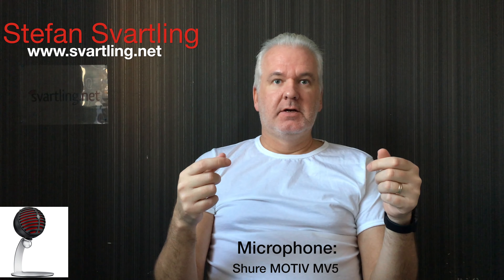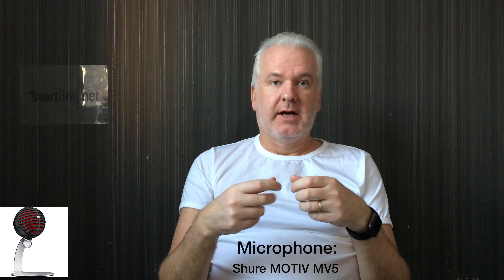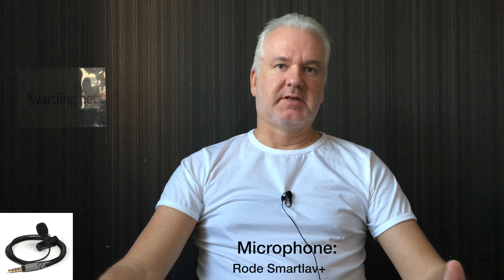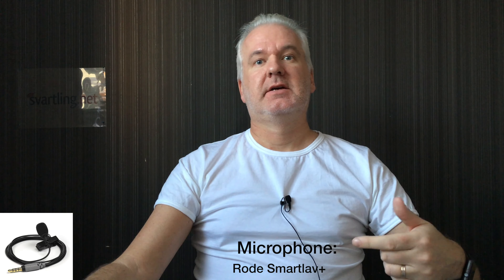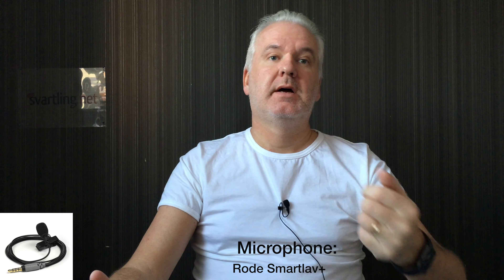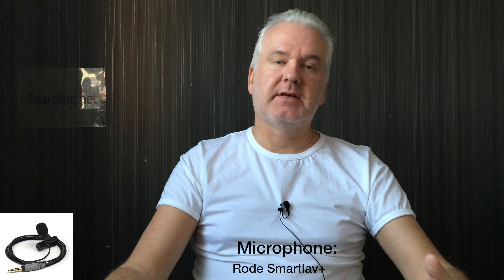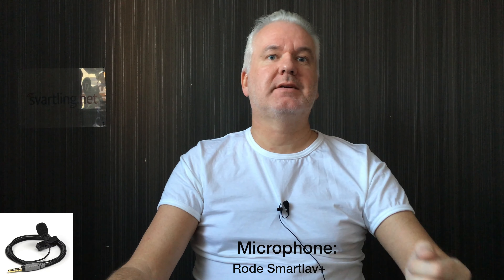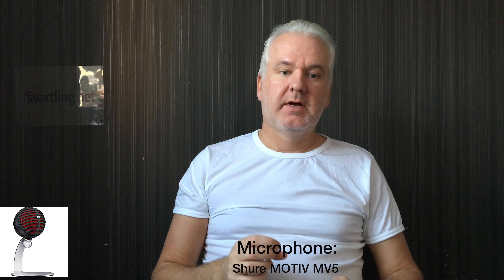Rode Smartlav+ vs Shure Motiv MV5 microphone comparison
Here is a comparison video between my two microphones, the Rode smartlav+ and Shure MOTIV MV5. Both are connected directly to my iPhone 6s plus and recorded with the default iOS camera app. Please let me know which audio quality you like the best.